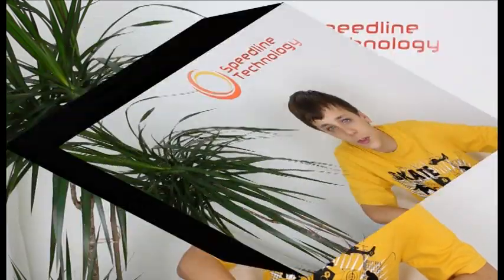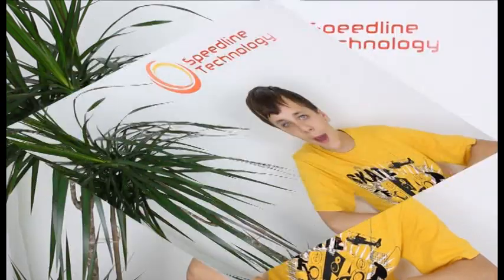Cyberbyte - Delta pilots get tablets, GTA V online worries, rail MiFi and cyber defence force.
Here is the fifth episode of Cyberbyte, with some of the most interesting information in the tech news this week!
This week I'm going to be talking about, Delta equips 11,000 pilots with Microsoft Surface 2 tablets, Grand Theft Auto Online launch faces server worries, Rail mobile internet speeds set to get faster and UK to create new cyber defence force.

CYBERBYTE

SOCIAL

EQUIPMENT

LEGAL